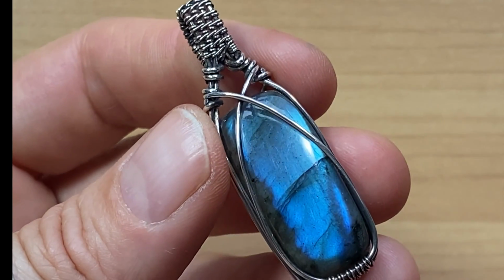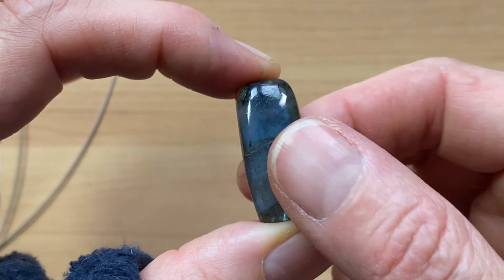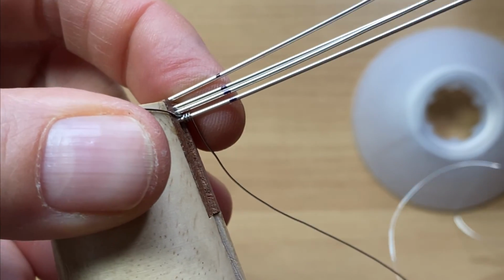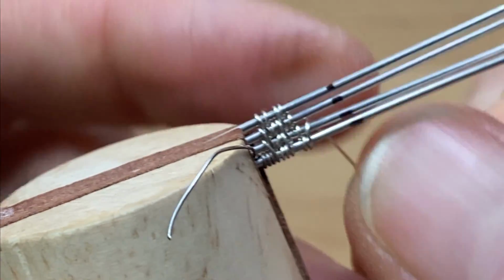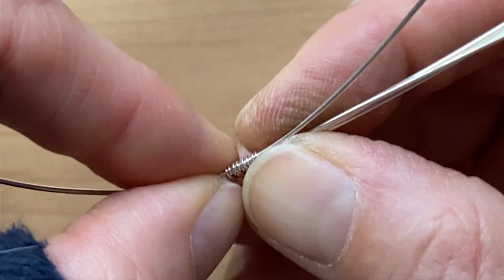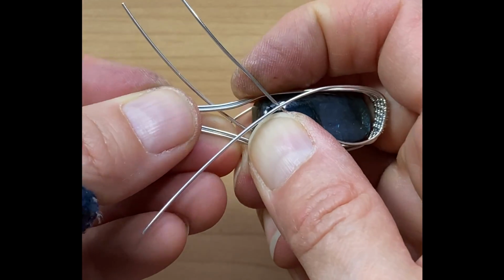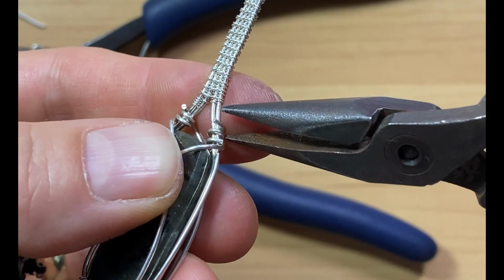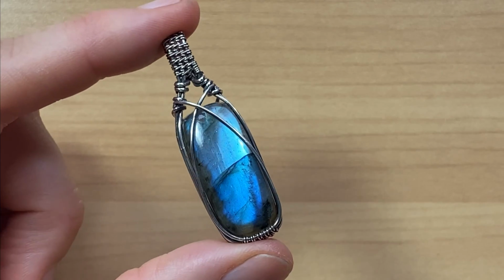Simple Wire Wrap For Thick Stones Using Round Wire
In this video I'll use a variation of my Simple Wire Wrapped Cabochon Pendant design to wrap a thicker stone which requires 4 wires instead of 3 wires.
It's a little different but still the same concept.
It uses round wire for those who don't have any square wire on hand!

🛠    Tools Used:
Bail Making Pliers
Ruler
Wooden Ring Clamp

👀   Materials Used In This Video:
29mm x 13mm x 7mm thick Labradorite
(4) lengths 20 Gauge Round Dead Soft Sterling Silver Wire
28 Gauge Round Dead Soft Sterling Silver Wire

 www. art and jewelry making videos!!!

👉🏻  My Etsy Store 💎 (USA Only)

This is my original design and you are free to recreate this piece of jewelry if you like and also to sell any pieces you make from this as long as it is not commercial or wholesale, but please refrain from reproducing a tutorial for this in any way.